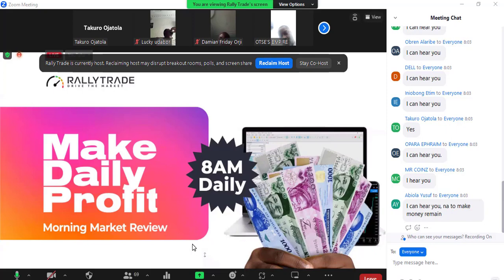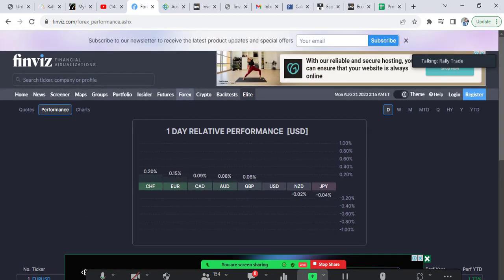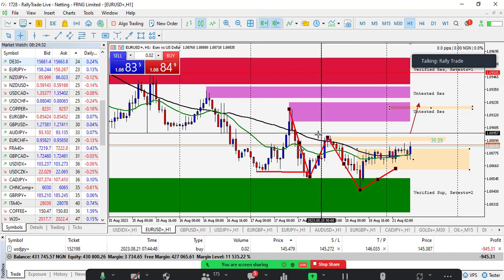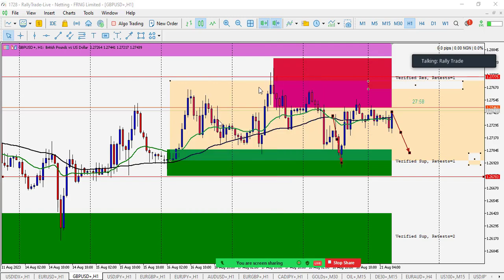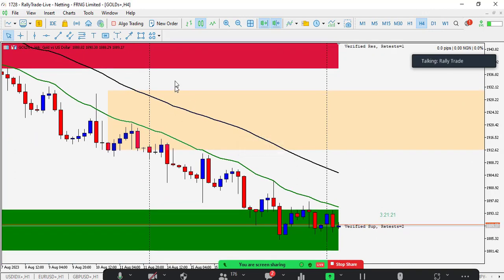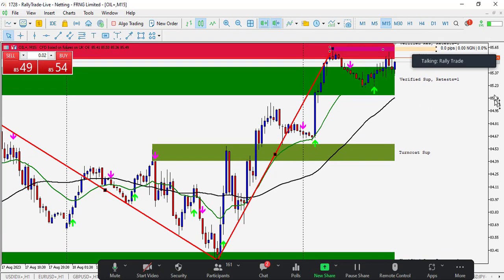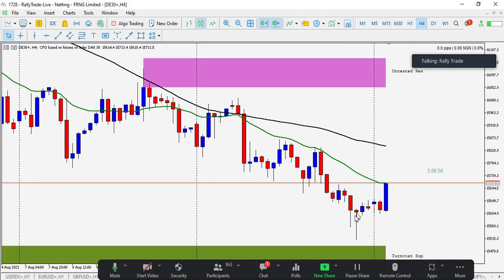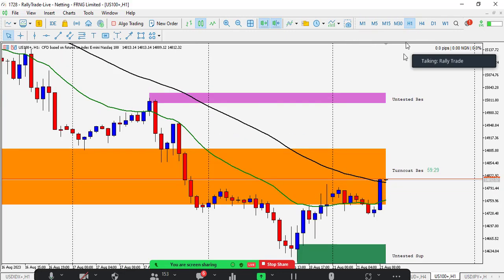MMR for 21st August by Emmanuel Odogwu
Morning market analysis video on FX, commodities and indices